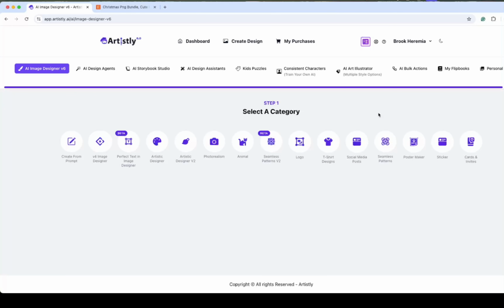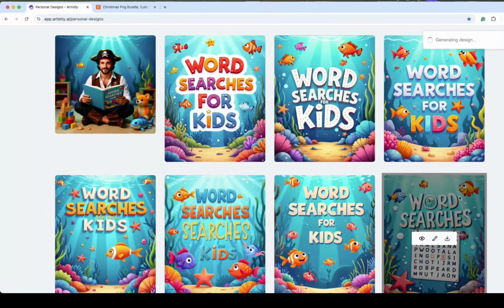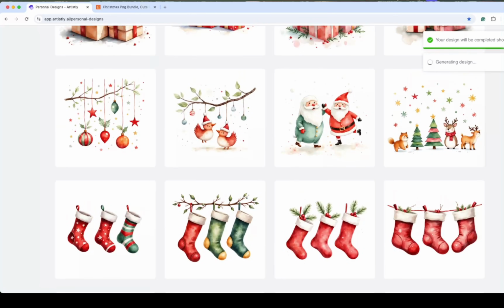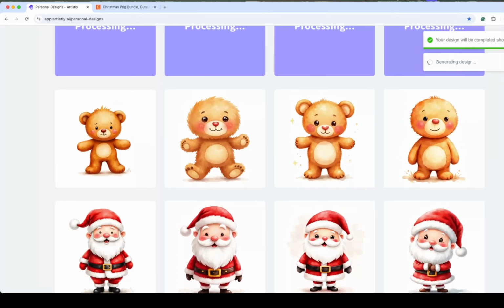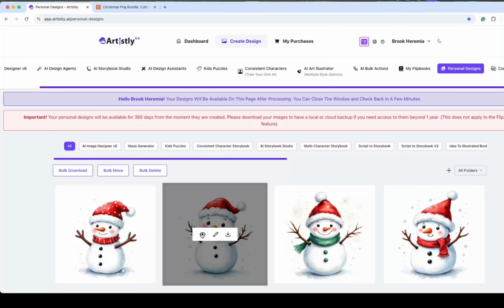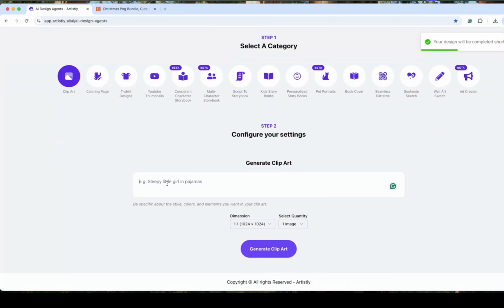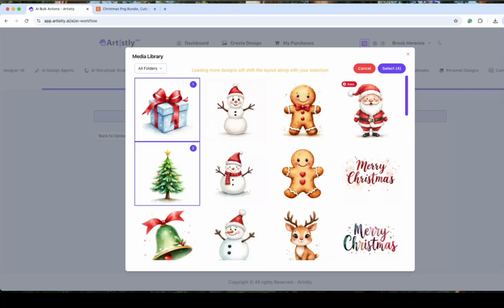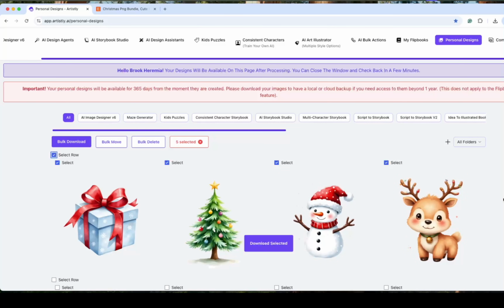Christmas Themed Clipart in Artistly (Step-by-Step Tutorial)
✨ In this tutorial, I’ll show you step-by-step how I create Christmas-themed clipart in Artistly — you can create, remove backgrounds, upscale, and change the DPI of your images all within Artistly (though I recommend using an alternative background remover like Canva, if you are a Pro member, or Pixelcut for best results).

Please note: Everything shared here is based on my own experience, research, and what has worked for me. Results may vary, and I encourage you to do your own research to ensure any strategies, tools, or ideas are right for your individual circumstances.